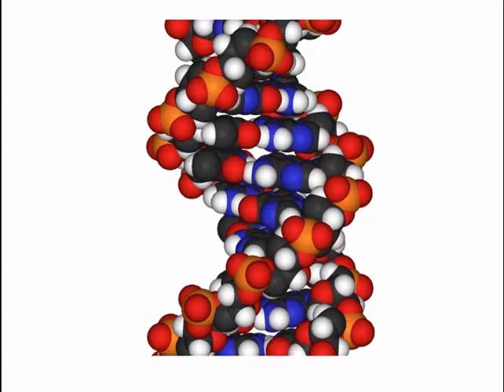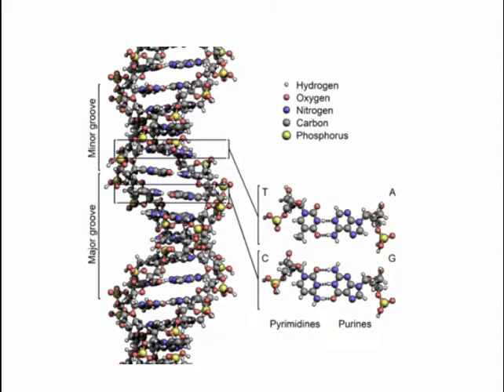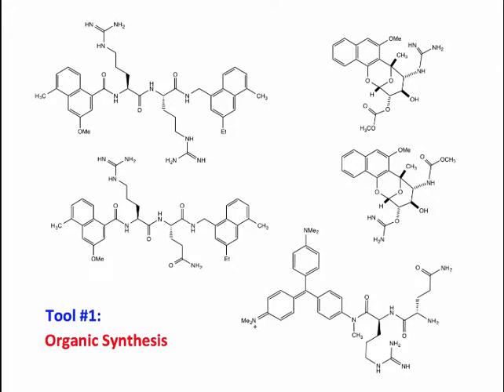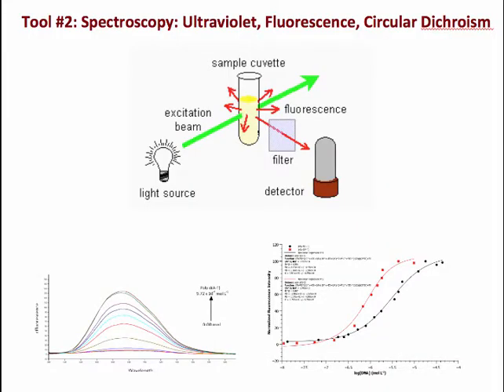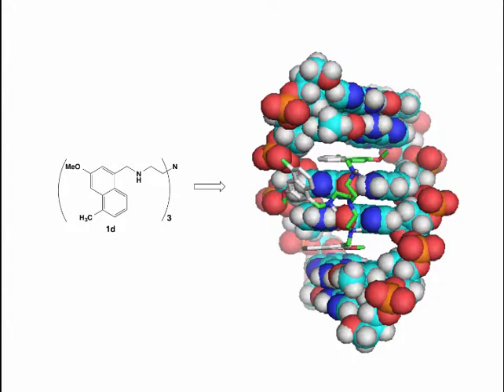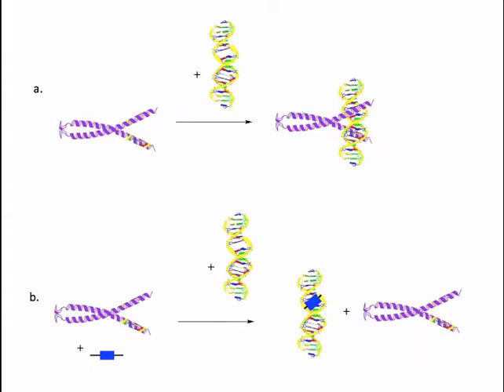test1b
Research description